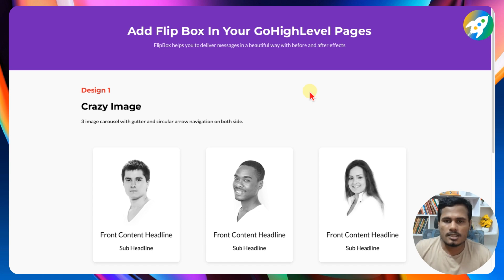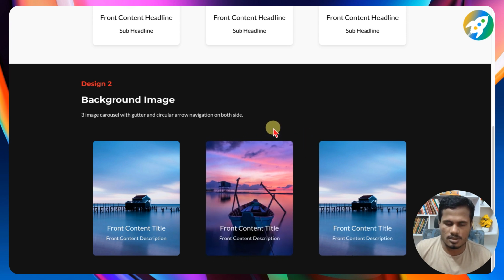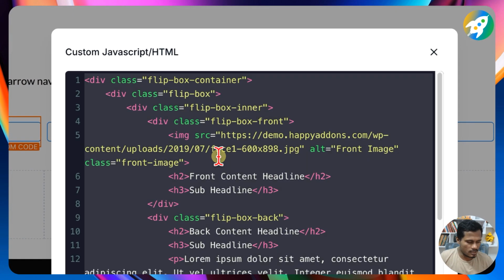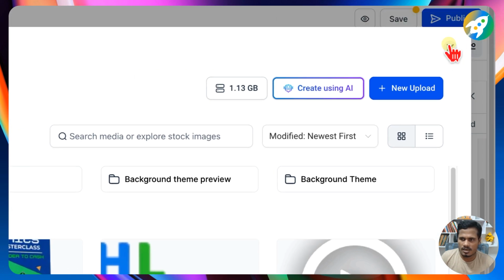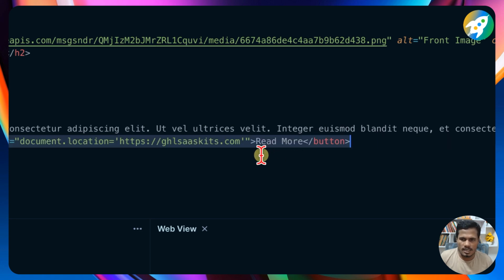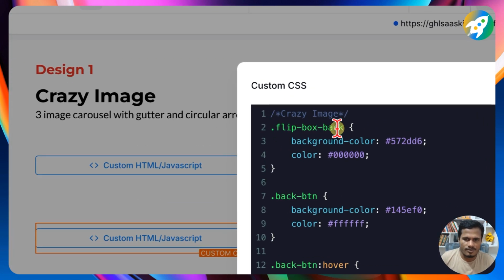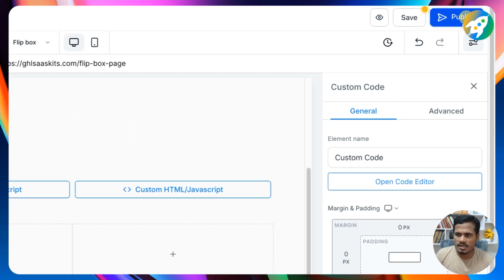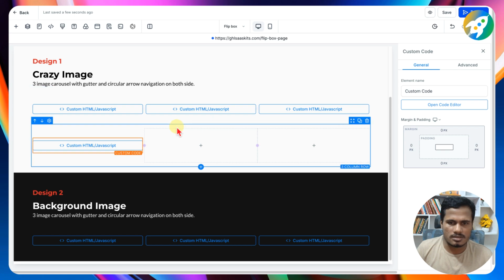How to Add Flip Box Into Your GoHighLevel Pages